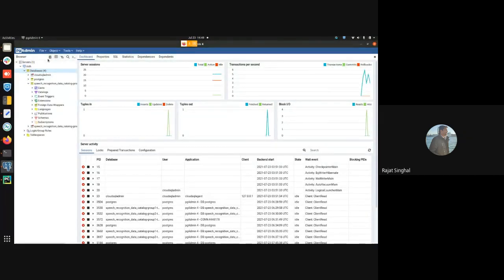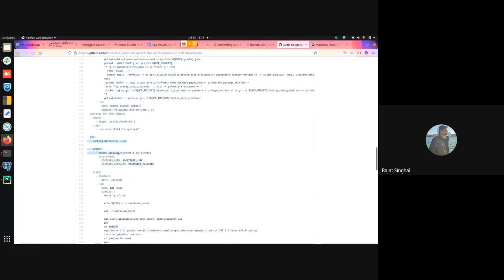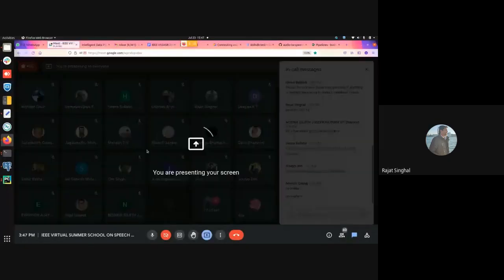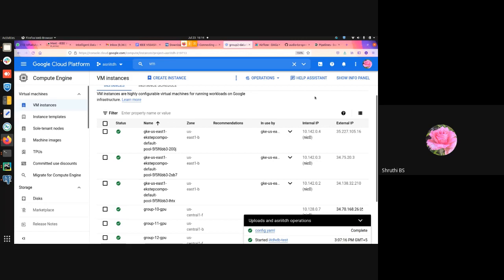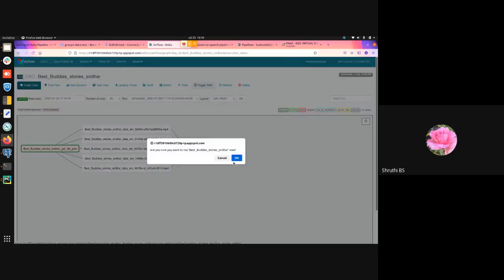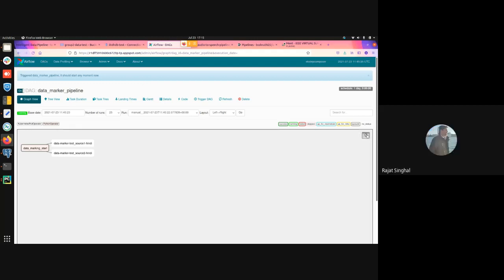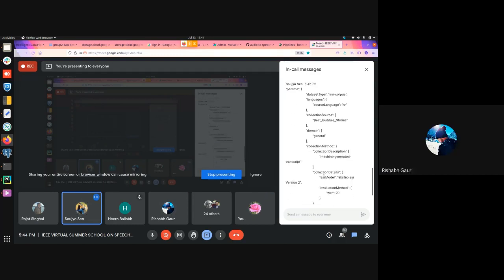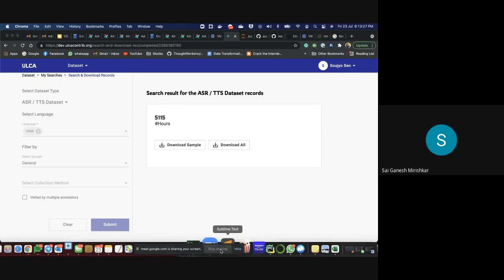17. Data filtering, pruning, gender separation, and channel separation, sampling rate changes